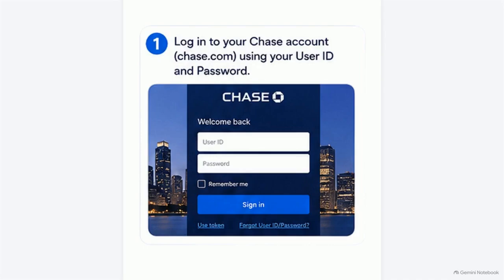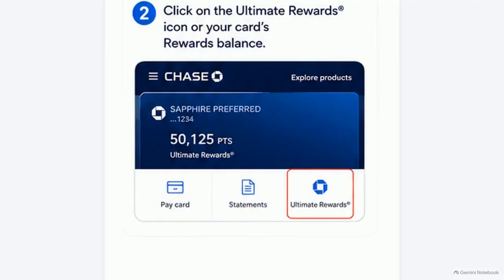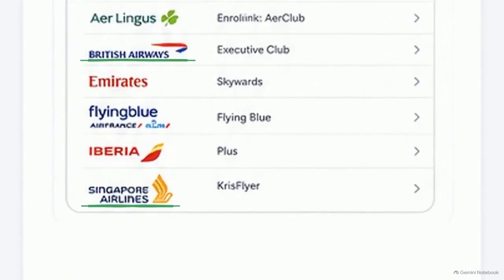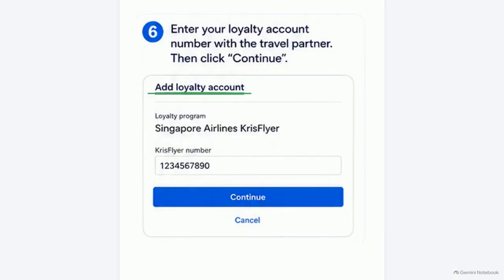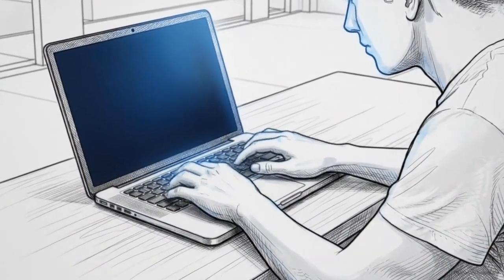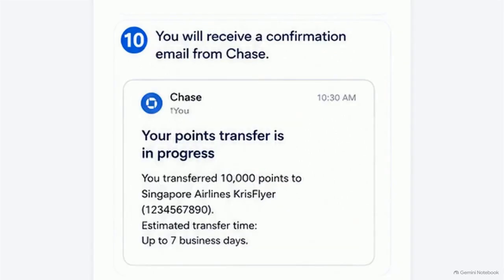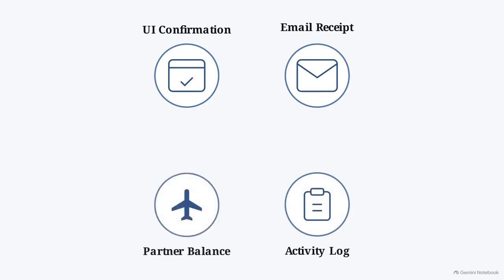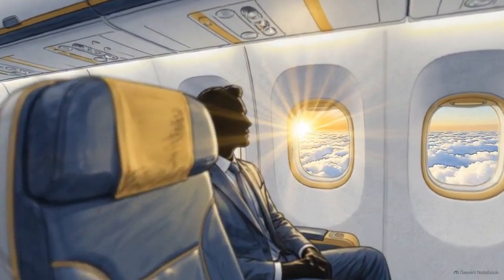How to Transfer Chase points online?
Want to learn how to transfer Chase Ultimate Rewards points online? In this step-by-step video, we explain how to transfer your Chase points to eligible travel loyalty programs using the Chase website or mobile app.

This guide covers the complete online transfer process, including where to find the Chase Ultimate Rewards points transfer option, how to select a travel partner, enter your loyalty account information, choose the number of points, and complete the transfer.

Whether you have a Chase Sapphire Preferred®, Chase Sapphire Reserve®, or another eligible Chase Ultimate Rewards card, this video will help you understand the points transfer process.

- Chase Ultimate Rewards points transfer
- How to transfer Chase points to travel partners
- Chase points transfer step-by-step
- How to transfer Chase points using the Chase app
- How to transfer Chase points using the Chase website
- Chase points transfer partners
- How to transfer Ultimate Rewards points
- Chase Sapphire points transfer
- Chase travel points transfer
- Chase rewards points transfer
- How long Chase points transfers take
- Chase points transfer rules
- Chase Ultimate Rewards travel partners
- How to use Chase points for travel
- Chase points to airline miles
- Chase points to hotel points

🔎 Many queries are solved in this video.